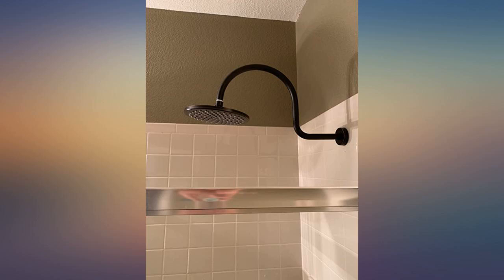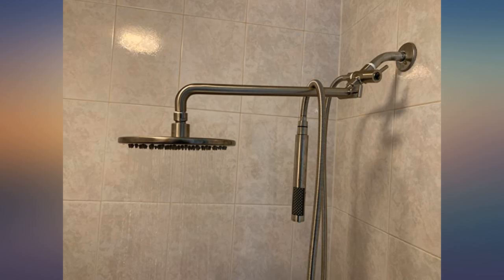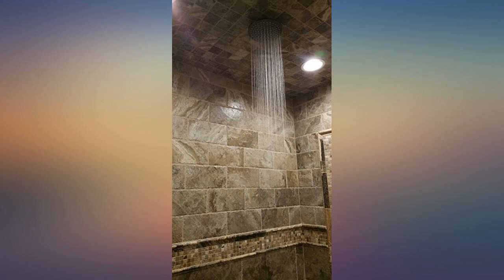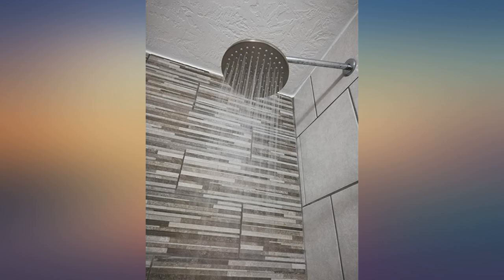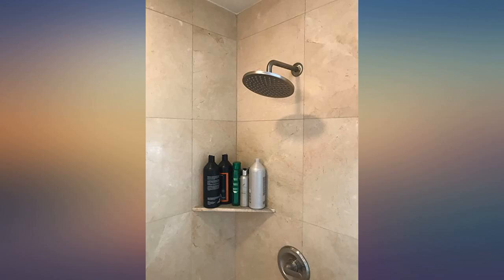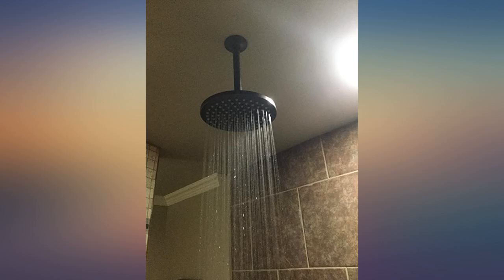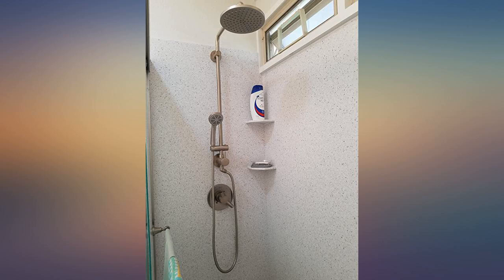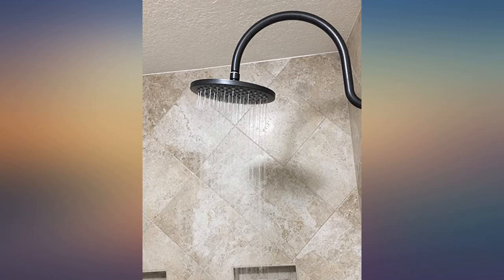KES Rain Shower Head 8-Inch with Swivel Ball Joint Rainfall High Flow Shower System review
Main Features:
by entering your model number.. ALL METAL NON-PLASTIC: Shower is made from stainless steel. All METAL construction provides much higher performace (high heat-resistance and pressure-resistance) and durability than plastic ones. It can serve many years without leakage.. METAL SWIVEL BALL JOINT: Shower's METAL swivel ball allows you to adjust any angle of the shower head after installation. Shower angle can be easily adjusted to accommodate both kids and adults, providing perfert shower experience for every family member.. ANTI-CLOGGING NOZZLES : Mineral deposits in water can build up in shower nozzles over time, causing clogging nozzle and spliting spray. Our silicone-made nozzles allow easy cleaning - simply pull and push the nozzle aside will get the job done in seconds.. REMOVABLE FLOW RESTRICTOR: Water flow restrictor (2.5 GPM) can be removed if your water pressure is low. Please remember to check your local plumbing codes and regulations before removal.. ACCESSORIES INCLUDED: Stainless Steel shower head, Water flow restrictor, Additional water filter, Teflon tape. Everything you need is in the package, you can install the shower head right away after receiving the package.